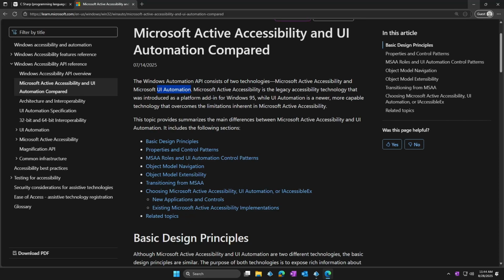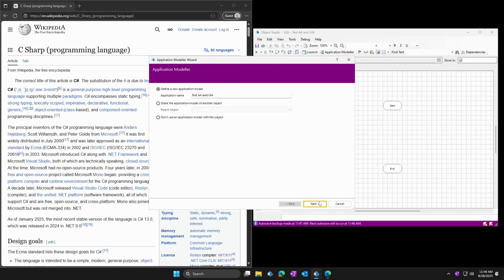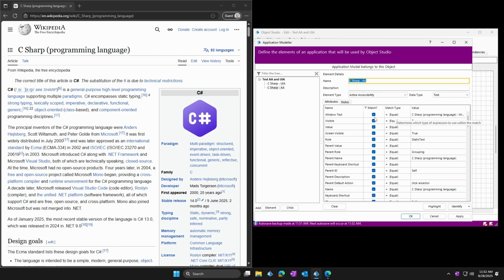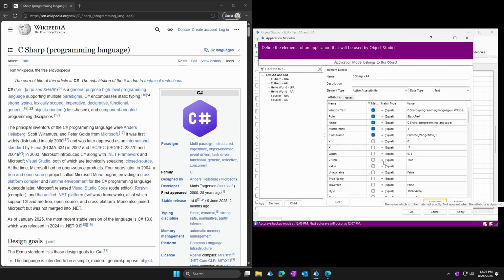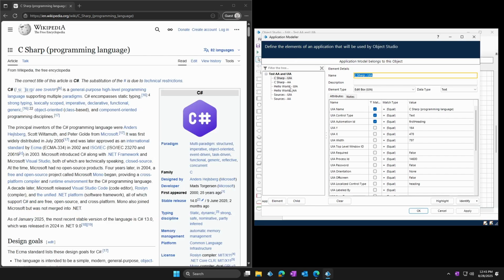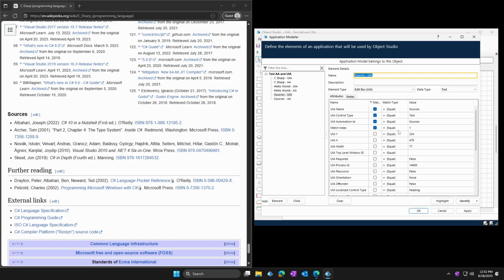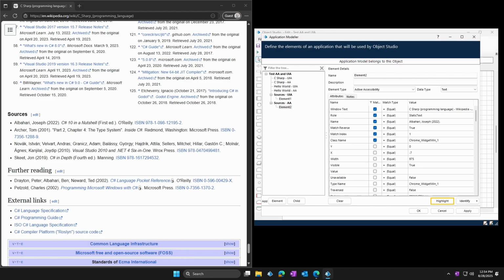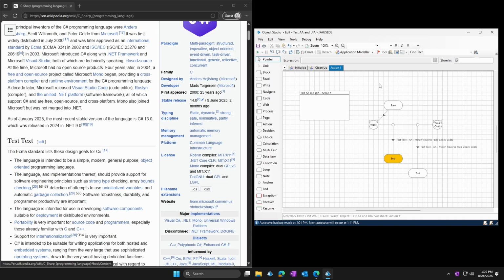UIA vs AA speed in Blue Prism 6 vs 7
In this video, I compare the speed of UIA and AA to each other and also between Blue Prism 6.10.1 and Blue Prism 7.4.1. The main reason for this is that Match Index was changed as of Blue Prism 7.4 so that it doesn’t just help for uniquely identifying elements, but it also helps with speed such that Blue Prism stops looking for more elements once it finds one that matches the criteria and the nth index based on the Match Index number.
Blue Prism 7.4.1
SQL Server 2017 (LocalDB)
Windows 11 Pro
00:00 Introduction
01:47 Create App Modeller Elements
06:31 Test 1st element in Blue Prism 6.10.1
08:11 Test 2nd element in Blue Prism 6.10.1
09:11 Test 3rd element in Blue Prism 6.10.1
10:03 Test 1st element in Blue Prism 7.4.1
10:42 Test 2nd element in Blue Prism 7.4.1
11:08 Test 1st element again with match reverse in Blue Prism 7.4.1 (editing mistake)
11:22 Continue testing 2nd element in Blue Prism 7.4.1
11:47 Test 3rd element in Blue Prism 7.4.1
12:35 Test 4th element in Blue Prism 7.4.1
15:53 Special mention about Enhanced Application Modeller
16:43 Conclusion